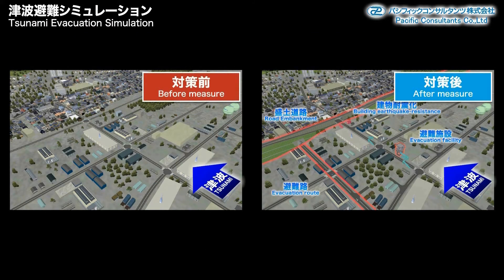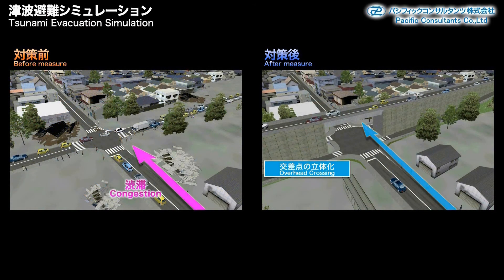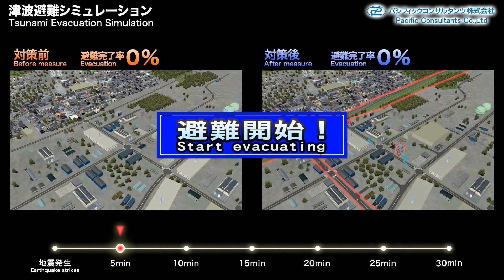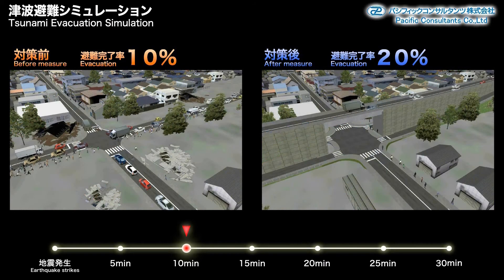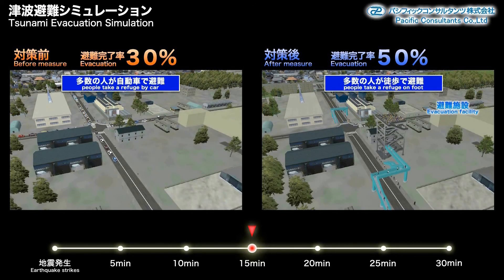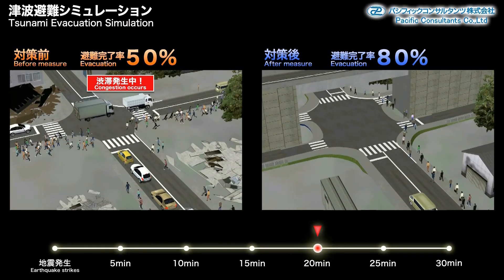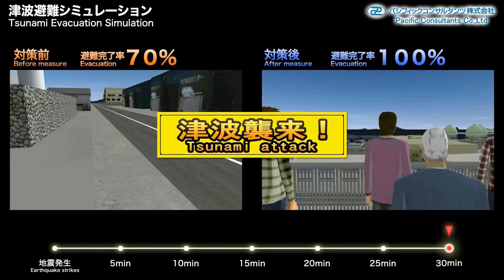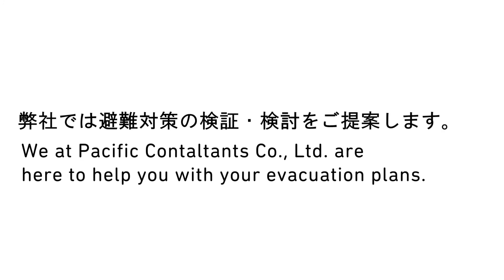Tsunami Evacuation Simulation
This video clip shows Tsunami Evacuation Simulation with the comparison of a seaside area.

If a tsunami were to happen right now...
Would your town be prepared?

What do you need to do to secure a safe future?
We at Pacific Contaltants Co., Ltd. are here to help you with your
evacuation plans.